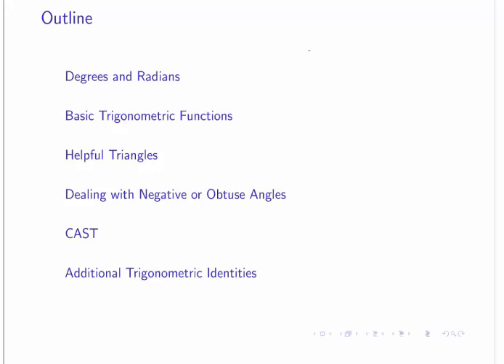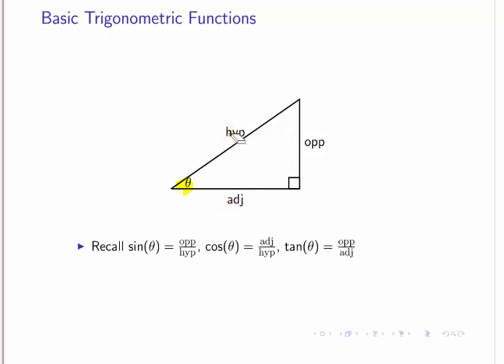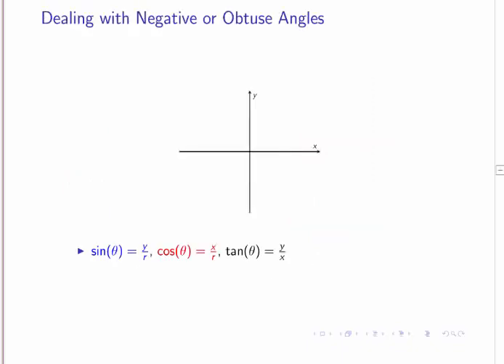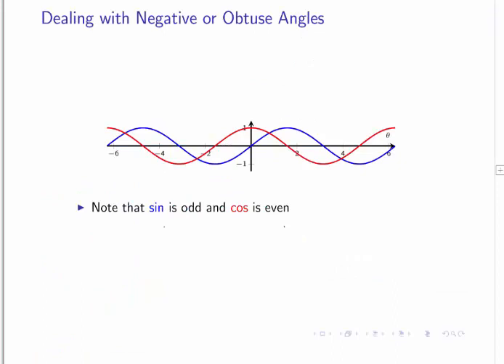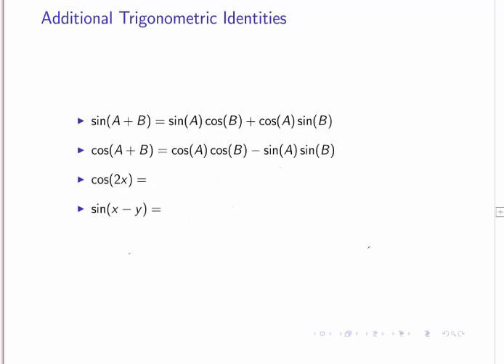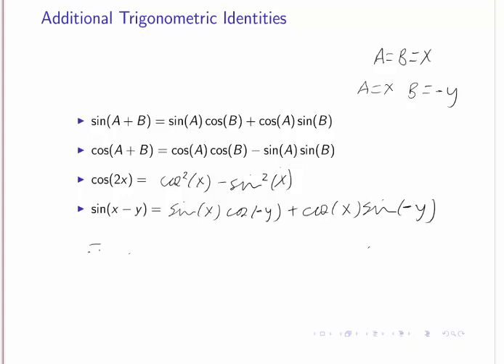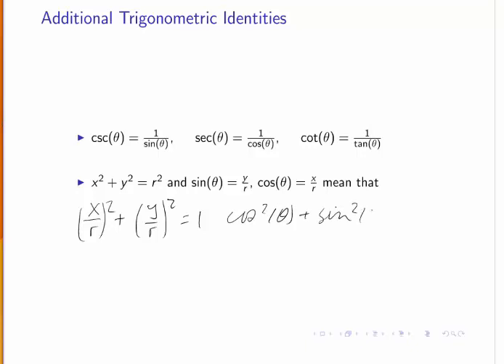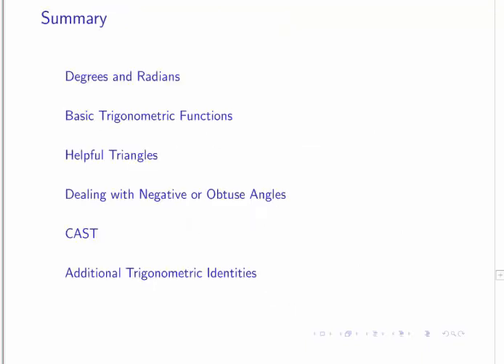1 R4 Trig Functions